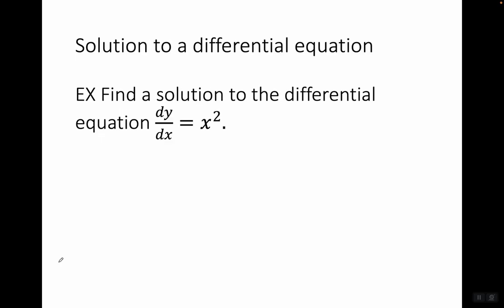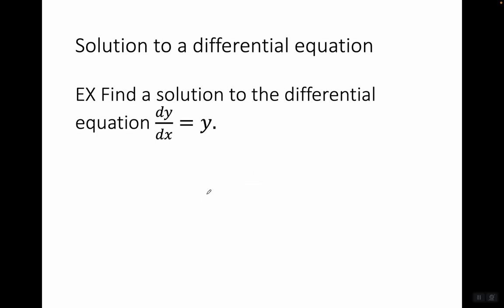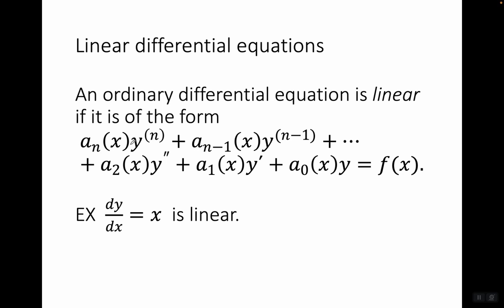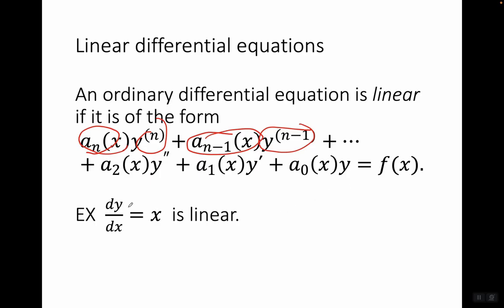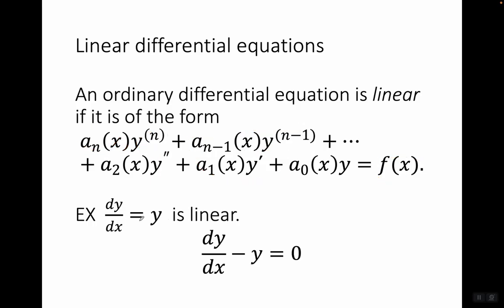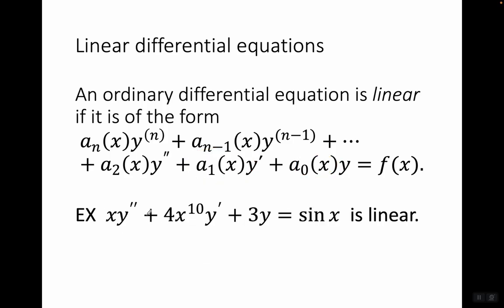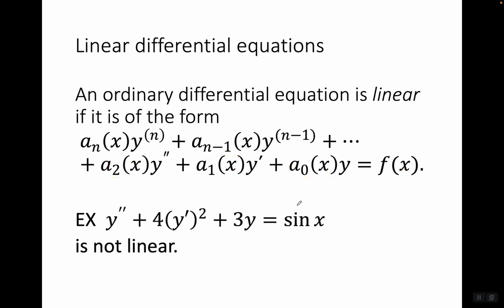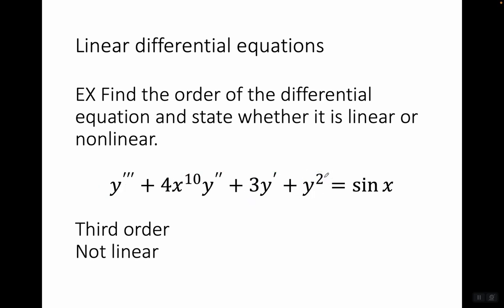Introduction to Differential Equations